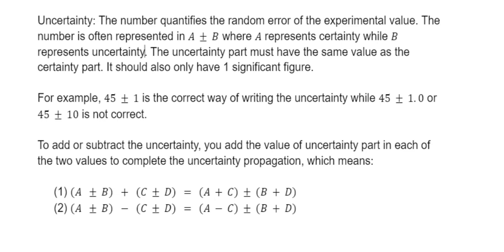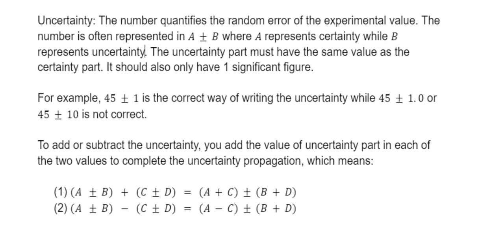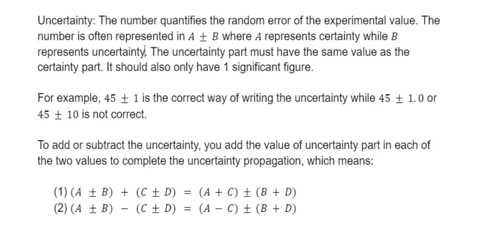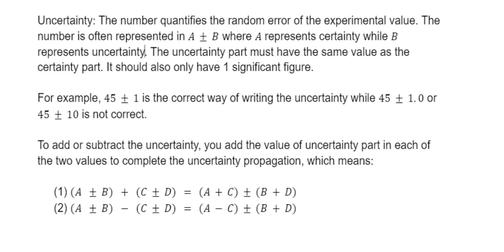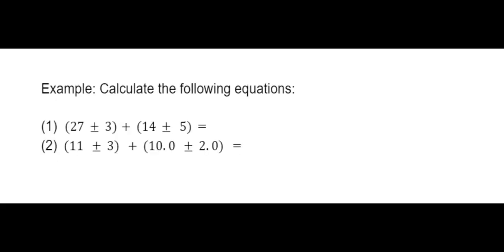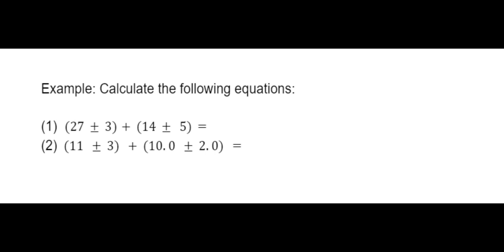Uncertainty Propagation (Part 1)